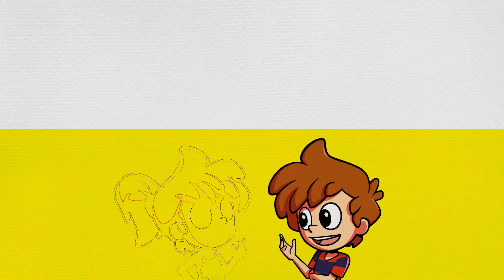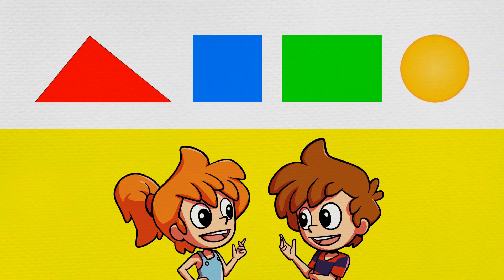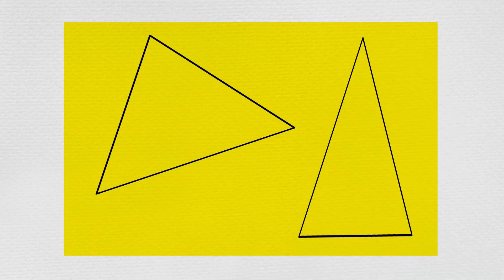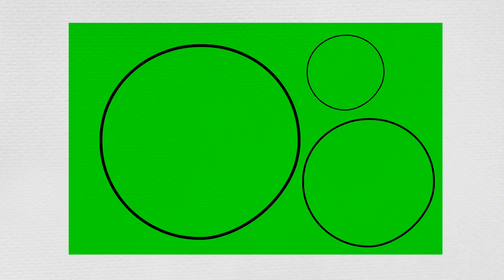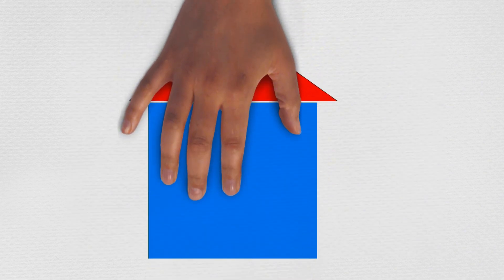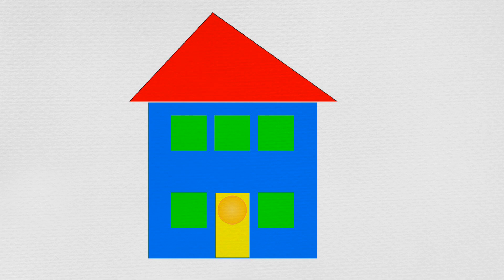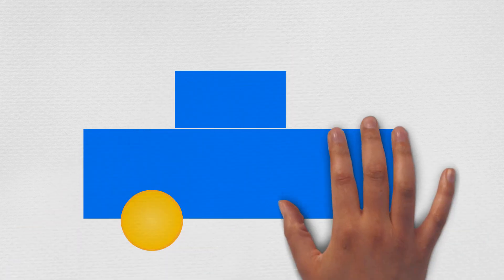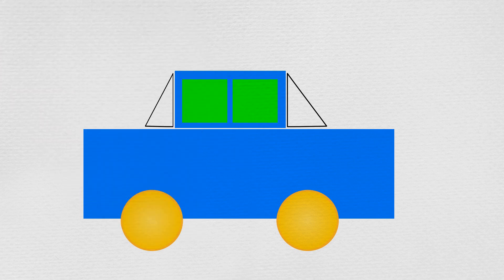K.6.6 Shapes, Measurement & Geometry Kindergarten Level - Maths For Kids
K.6.6 Max and Min cut out triangles, squares, rectangles and circles and put them together to make different pictures.

1. Whole Numbers
2. Addition & Subtraction
3. Multiplication & Division
4. Fractions & Decimals
5. Patterns & Algebra
6. Measurement & Geometry
7. Data & Chance